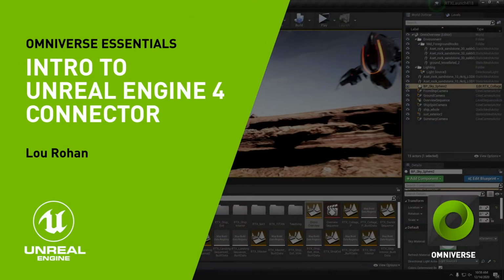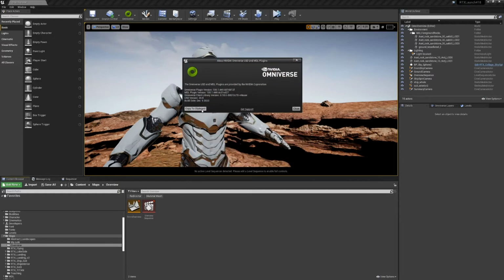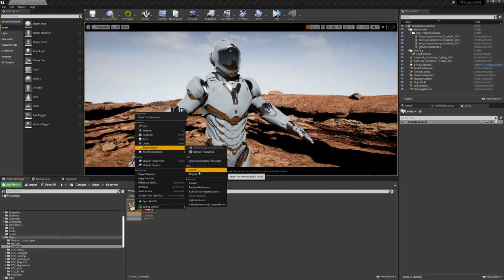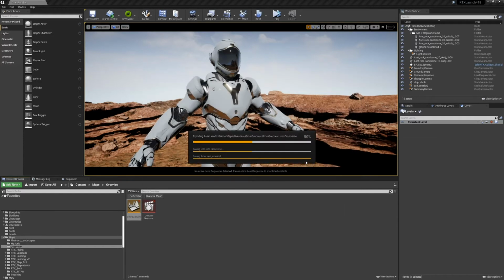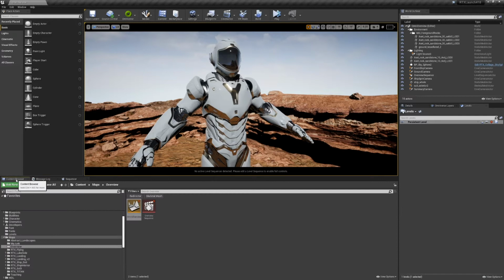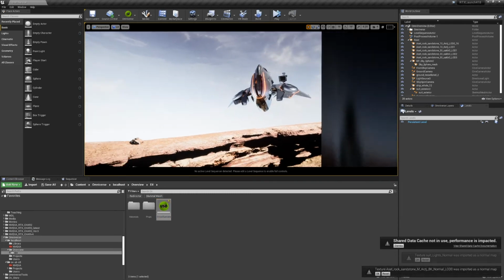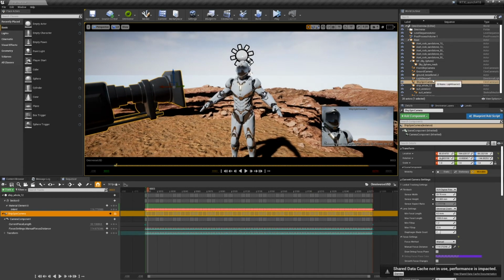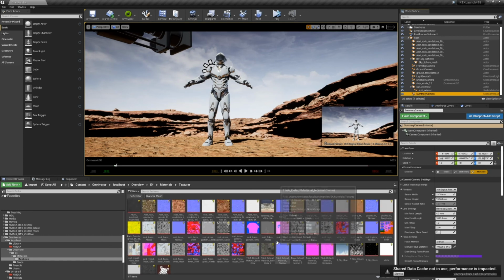Overview of the Unreal Engine 4 Connector in NVIDIA Omniverse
This video introduces the Omniverse Unreal Engine 4 (UE4) Connector, including a USD and MDL plugin. The USD plugin enables  import, export, and editing of Pixar's USD formatted stages, meshes, cameras, lights, animations, etc.  The NVIDIA MDL (Material Definition Language) works in tandem with the USD plugin to provide import, export, and editing of MDL materials in UE4.  This tutorial shows creators, designers, and engineers how to access Omniverse Nucleus servers inside the UE4 editor, export a level to a USD stage, view it in Omniverse Create, and open it as USD/MDL in UE4.